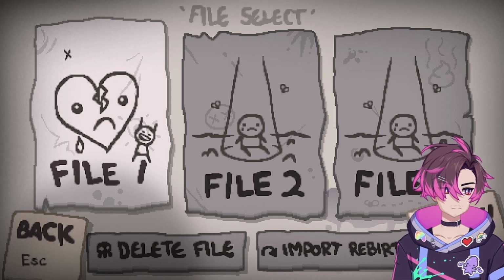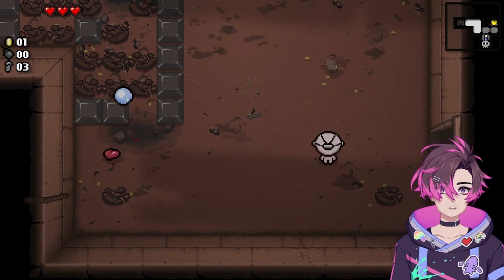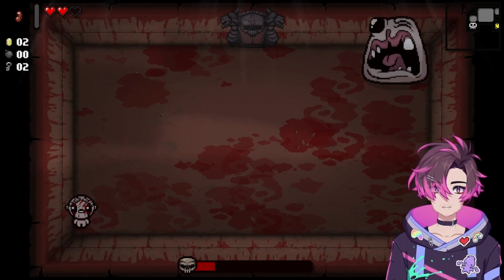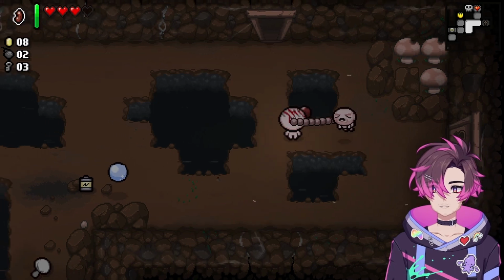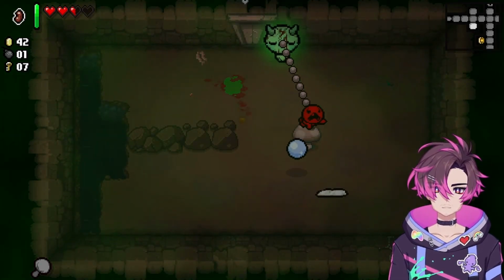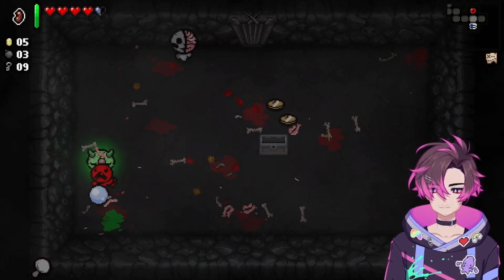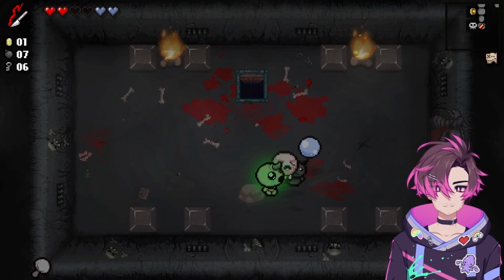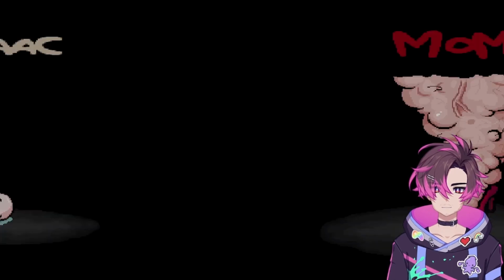Can I do it first try? (Episode 1) | The Binding of Isaac: Afterbirth+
A new start... but will it live up to last time?